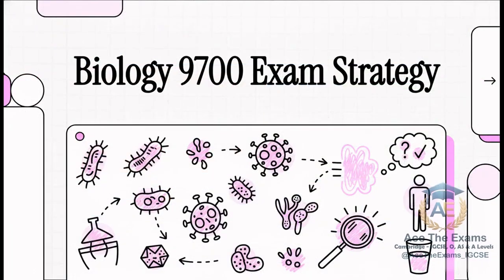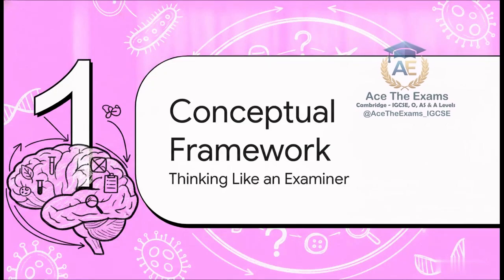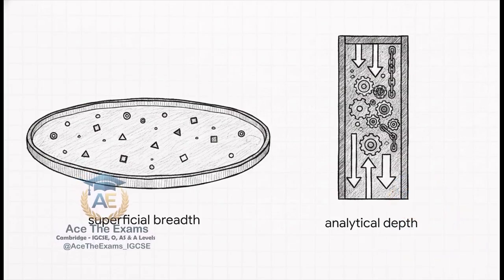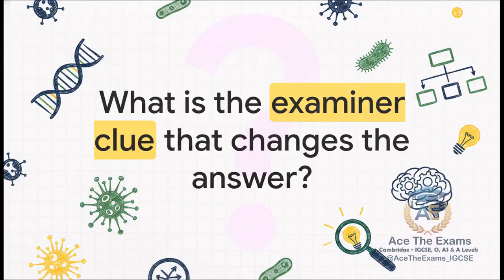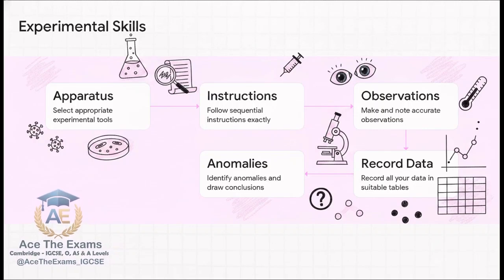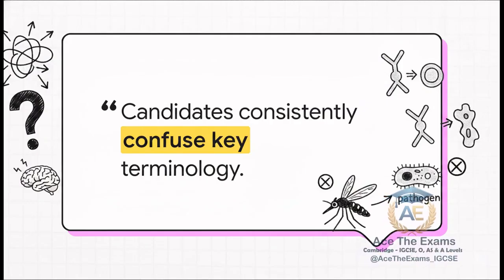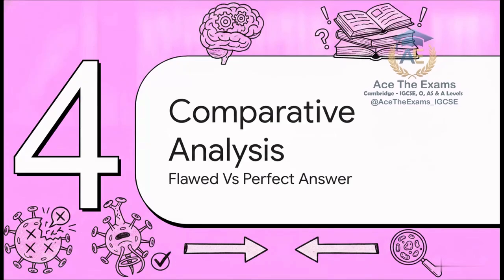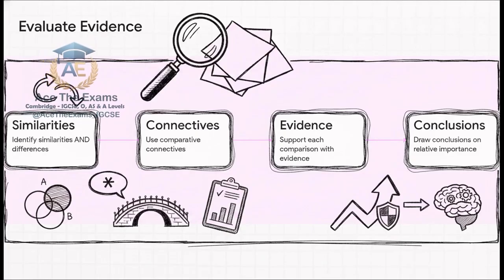Infectious Diseases Pathogens and Transmission Full Crash Course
Learn infectious diseases pathogens and transmission full crash course quickly with clear exam-focused steps and a concise worked explanation.